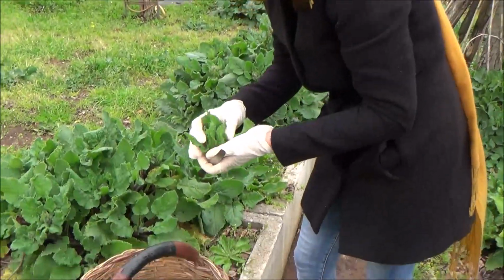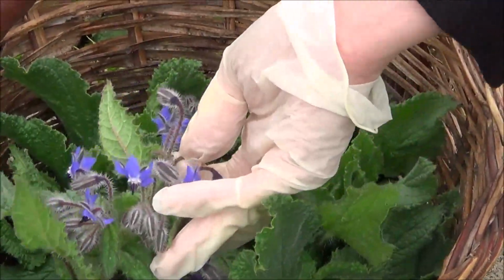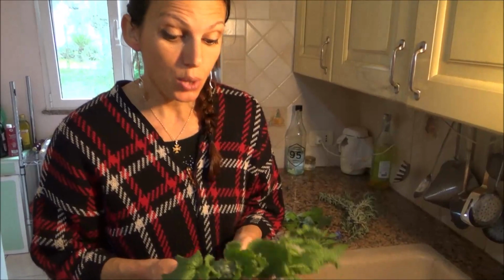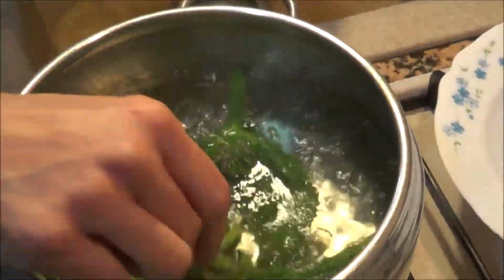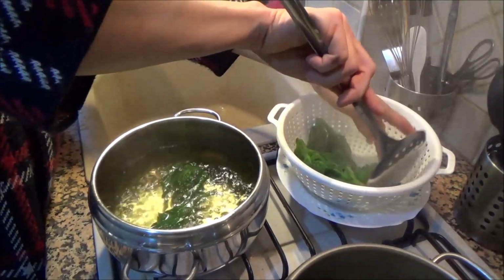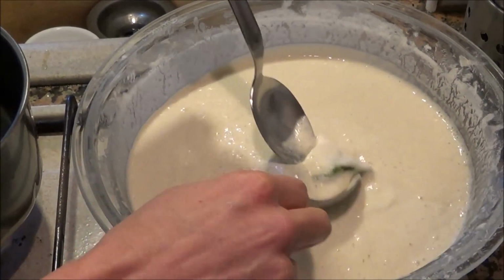vegan borage in batter fried 🍀Vegetarianfamilydiary🍀फ्रोजन तली हुई phrojan talee huee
⭐ ⭐⭐⭐⭐⭐ OUR MISSION ⭐⭐⭐⭐⭐⭐
This channel was born with the desire to spread good recipes for health,  trying to change the way we eat by cooking excellent dishes without using animals, thanks to all those who will understand us and want to support us
and since it is also our video diary, forgive us if we will sometimes post videos that have nothing to do with recipes
Questo canale nasce con la volontà di diffondere ricette salutari , cercando di cambiare il modo di mangiare, preparando ottimi cibi senza l'utilizzo di animali, grazie a tutti coloro che ci capiranno e vorranno sostenerci.
e poiché questo è anche il nostro video diario, perdonateci se a volte pubblichiamo video che non hanno nulla a che fare con le ricette

यह चैनल स्वास्थ्य के लिए अच्छे व्यंजनों को फैलाने की इच्छा के साथ पैदा हुआ था, हम जानवरों का उपयोग किए बिना उत्कृष्ट व्यंजन पकाने के तरीके को बदलने की कोशिश कर रहे थे, उन सभी के लिए धन्यवाद जो हमें समझेंगे और हमारा समर्थन करना चाहते हैं।
और चूंकि यह हमारी वीडियो डायरी भी है, इसलिए हमें माफ कर दें यदि हम कभी-कभी ऐसे वीडियो पोस्ट करेंगे जिनका व्यंजनों से कोई लेना-देना नहीं है
Este canal nace con el deseo de difundir buenas recetas para la salud, intentando cambiar la forma de comer cocinando excelentes platos sin utilizar animales, gracias a todos los que nos entenderán y querrán apoyarnos.
このチャンネルは、私たちを理解し、私たちをサポートしたいと思っているすべての人のおかげで、動物を使わずに優れた料理を作ることで私たちの食べ方を変えようとして、健康のための良いレシピを広めたいという願望から生まれました
また、動画日記でもありますので、レシピとは関係のない動画を投稿することもありますので、ご容赦ください。

 這個頻道的誕生是為了傳播良好的健康食譜，並希望通過不使用動物烹飪精美菜餚來改變我們的飲食方式，這要歸功於所有能夠理解我們並希望支持我們的人們
並且因為這也是我們的視頻日記，請原諒我們是否有時發布與食譜無關的視頻

이 채널은 우리를 이해하고 응원 해주신 모든 분들 덕분에 동물을 사용하지 않고 훌륭한 요리를 만들어 먹는 방식을 바꾸고, 건강을위한 좋은 요리법을 전파하고자하는 열망으로 탄생했습니다.
영상 일기이기도하니 레시피와 무관 한 영상을 올리면 용서 해주세요

Энэхүү суваг нь эрүүл мэндэд тустай сайн жор түгээх хүсэл эрмэлзэлтэйгээр төрсөн бөгөөд биднийг ойлгож, дэмжихийг хүсч буй бүх хүмүүстээ талархал илэрхийлж, амьтдыг ашиглахгүйгээр маш сайн хоол хийх замаар хооллох арга барилаа өөрчлөхийг хичээдэг.
мөн энэ нь бидний видео өдрийн тэмдэглэл тул заримдаа жортой ямар ч холбоогүй видео бичлэг оруулах бол биднийг уучлаарай

Kênh này ra đời với mong muốn truyền bá những công thức nấu ăn tốt cho sức khỏe, cố gắng thay đổi cách ăn bằng cách nấu những món ăn đặc sắc mà không sử dụng động vật, cảm ơn tất cả những ai sẽ hiểu chúng tôi và muốn ủng hộ chúng tôi
và vì nó cũng là nhật ký video của chúng tôi, hãy tha thứ cho chúng tôi nếu đôi khi chúng tôi đăng những video không liên quan đến công thức nấu ăn

Этот канал родился с желанием распространять полезные рецепты здоровья, пытаясь изменить то, как мы едим, готовя отличные блюда без использования животных, спасибо всем тем, кто поймет нас и захочет нас поддержать.
а так как это еще и наш видеодневник, простите нас, если мы будем иногда публиковать видео, которые не имеют ничего общего с рецептами

Dieser Kanal wurde mit dem Wunsch geboren, gesunde Gesundheitsrezepte zu verbreiten, die Art und Weise zu ändern, wie wir essen, großartiges Essen zuzubereiten, ohne Tiere zu verwenden, dank all derer, die uns verstehen und uns unterstützen wollen.
und da dies auch unser Videotagebuch ist, verzeihen Sie uns, wenn wir manchmal Videos veröffentlichen, die nichts mit Rezepten zu tun haben
Dit kanaal werd geboren met de wens om gezonde gezondheidsrecepten te verspreiden, door te proberen de manier waarop we eten te veranderen, lekker eten te bereiden zonder dieren te gebruiken, met dank aan iedereen die ons begrijpt en ons wil steunen.
en aangezien dit ook ons ​​videodagboek is, vergeef het ons als we soms video's publiceren die niets met recepten te maken hebben

Tämä kanava syntyi halusta levittää terveellisiä terveysreseptejä, yrittää muuttaa tapaa, jolla syömme, valmistaa hyvää ruokaa käyttämättä eläimiä, kiitos kaikille, jotka ymmärtävät meitä ja haluavat tukea meitä.
ja koska tämä on myös videopäiväkirjamme, anna anteeksi, jos julkaisemme joskus videoita, joilla ei ole mitään tekemistä reseptien kanssa
ولدت هذه القناة برغبة في نشر وصفات صحية ، تحاول تغيير طريقة تناولنا للطعام ، وتحضير طعام رائع دون استخدام الحيوانات ، وذلك بفضل كل من يفهمنا ويريد أن يدعمنا.
وبما أن هذه هي أيضًا مذكرات الفيديو الخاصة بنا ، فاغفر لنا إذا نشرنا أحيانًا مقاطع فيديو لا علاقة
                                                                                                       لها بالوصفات
Video maker: and editing Gianluca Lopez sommelier Ais- Agricultural expert
performer in the kitchen and voice: Loredana Fragapane graduated from school IPSSAR
                                                                specialization in pastry.cook certificate,cake designer